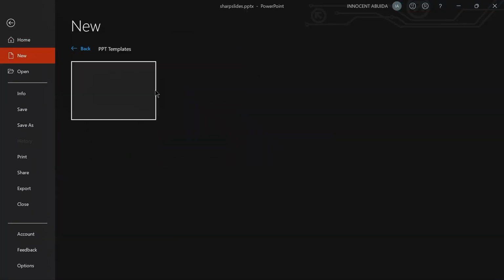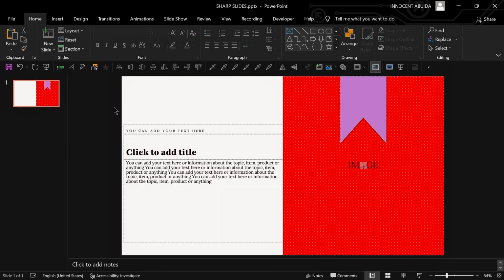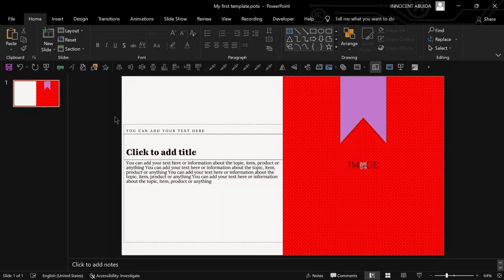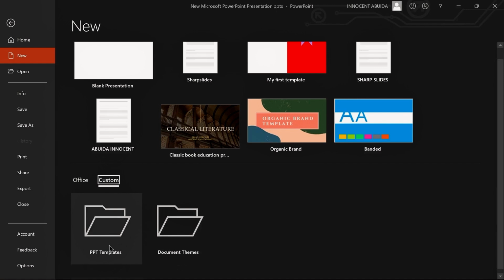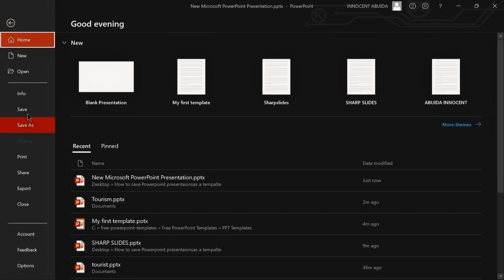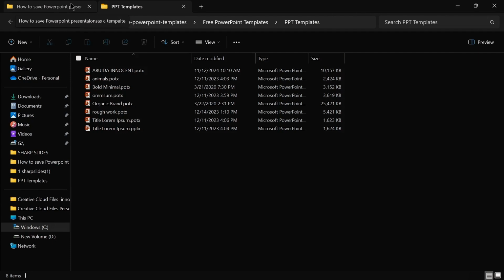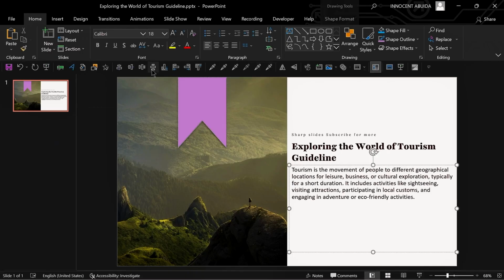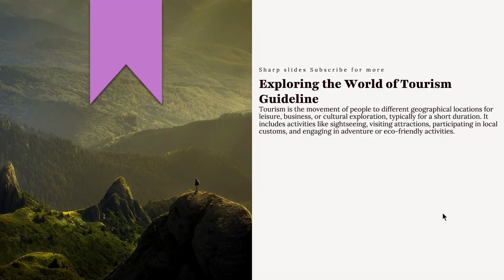How to Save PowerPoint Presentations into Templates Like a Pro Before It’s Too Late!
Time stamps
0:00 Introduction
0:25 Method one
3:20 Method Two
5:32 Bonus tips

🔥Stop Wasting Hours on Slides! How to Save PowerPoint Presentations into Templates Like a Pro before your next presentation becomes a disaster!
In this video, you’ll learn:
✅ The TRAP Most People Fall Into: Why saving templates to your desktop could *delete your work forever (and where to save them instead).
✅ Slide Master Secrets: Fix misaligned layouts, ban Comic Sans 🚫, and lock in professional fonts/colors that impress clients.
✅ Template Rescue Plan: What to do if you’ve already lost your template (no more 2 a.m. panic attacks!).
✅ Pro Design Hacks: Create slides so polished, your boss will think you hired a designer.

WARNING:
If you keep using default layouts, you’ll waste time, look lazy, and risk career-ending mistakes. But with this guide, you’ll:
➜ Save templates in seconds (even if you’re a PowerPoint newbie).
➜ Avoid font disasters (Wingdings = alien communication only!).
➜ Become the office hero with slides that scream “promotion material.”